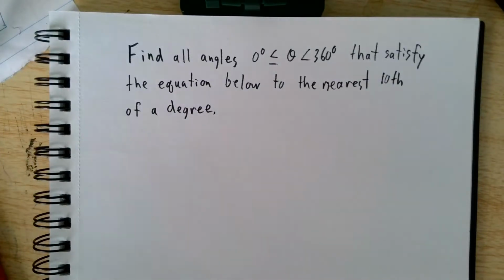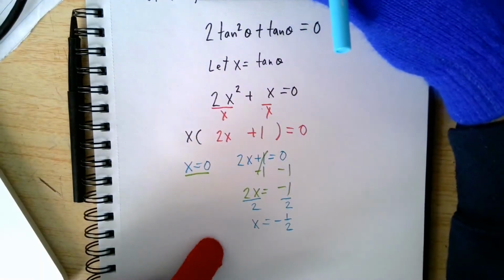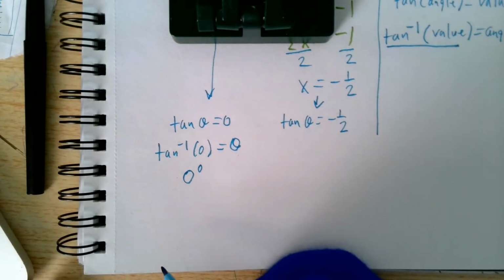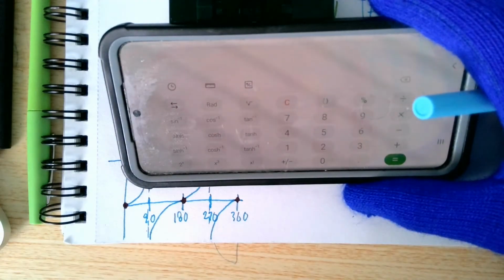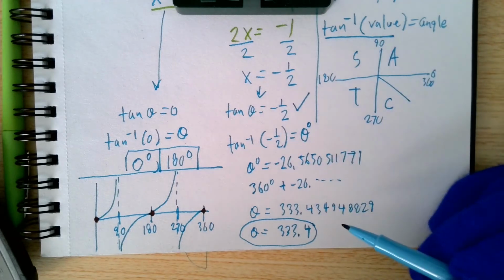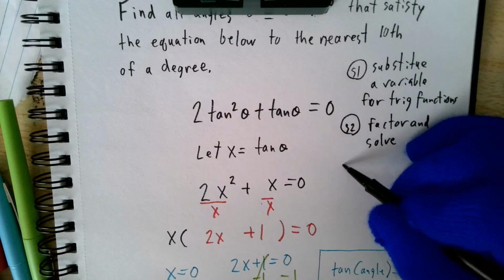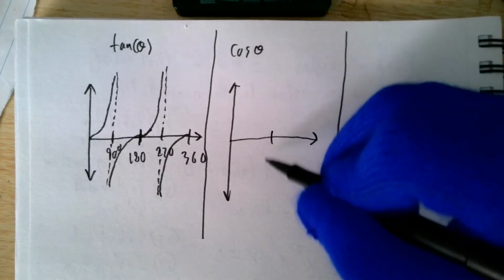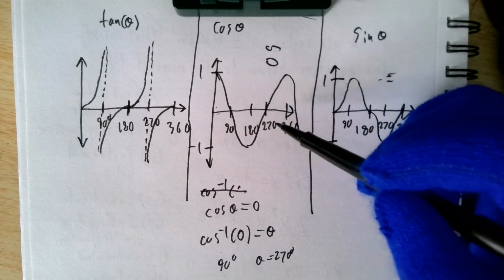SOLVING TRIG. EQUATIONS (BREAK DOWN)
This video is not a rap but video in which i break down piece by piece how to solve trig equations.
New Math Rap Dropping Next Week Though!  Read below.

1. Check out the Steps
2. Share with someone who can benefit from it
3. Comment and questions you still have or show love
4. Like if you Like